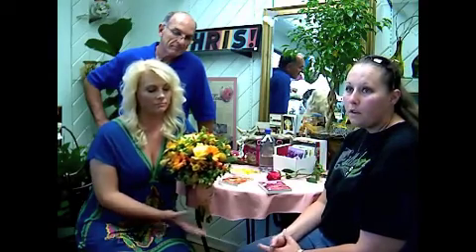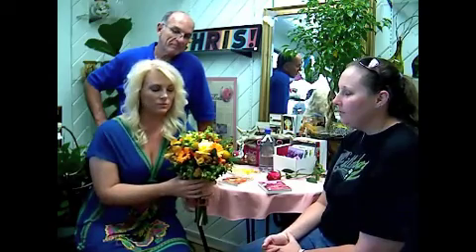AV Florist and Elegant Affairs Network Together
AVFLORIST Call, Click, C'mon in Ave J and Lowtree. Elegant Affairs, AV's first choice in wedding & reception venues.